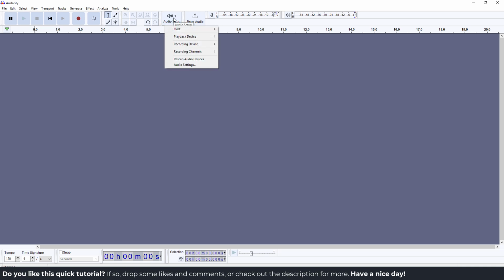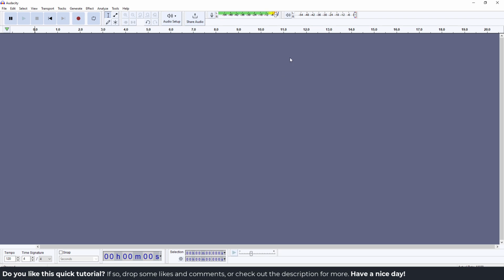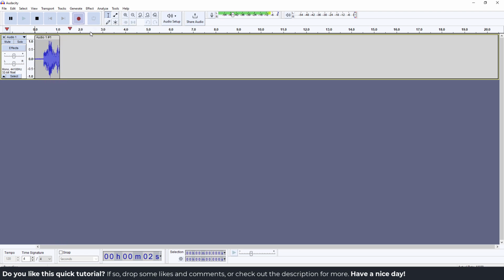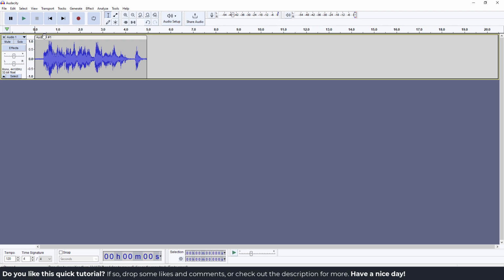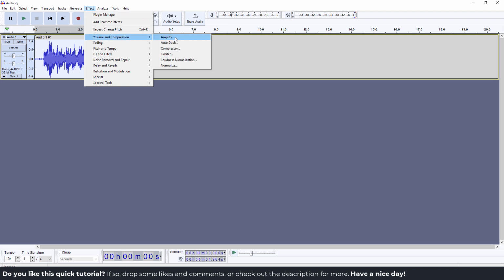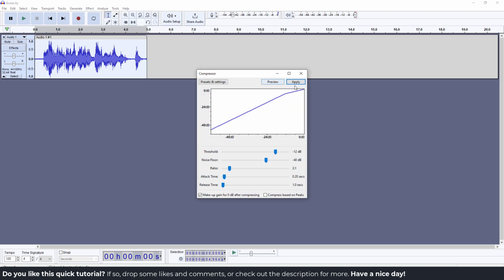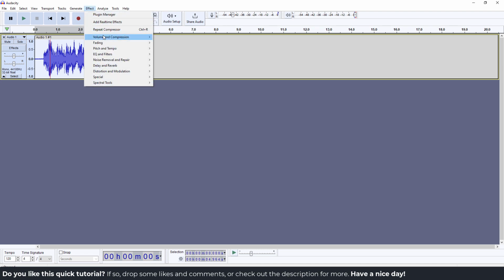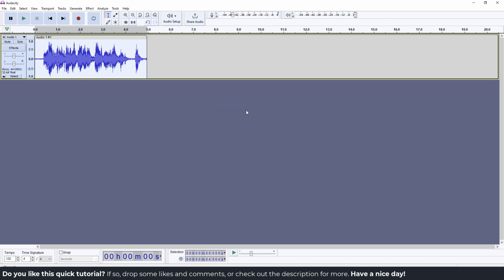Audacity Tutorial - How to Record and Edit Your Voice in Audacity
Master the art of recording and editing your voice using Audacity, from setting up your microphone to applying effects and enhancing your vocal recordings.